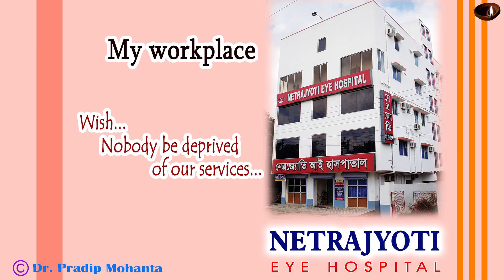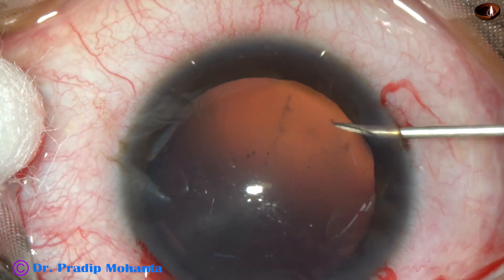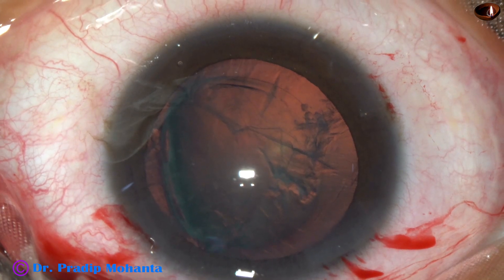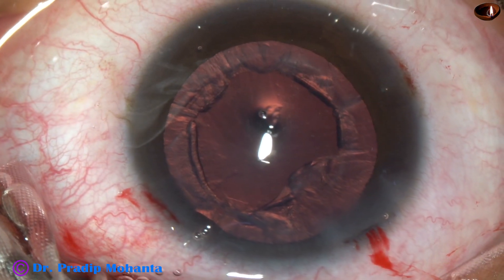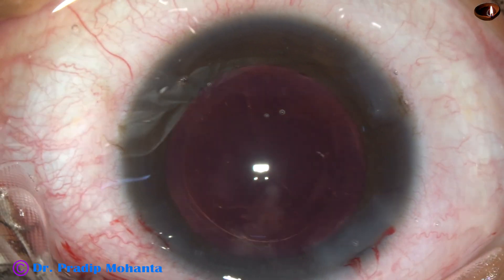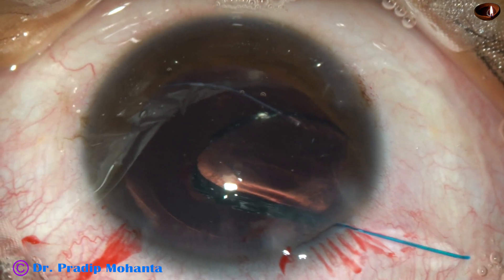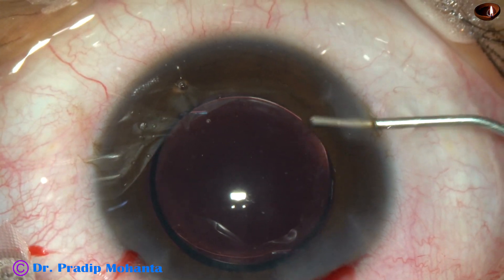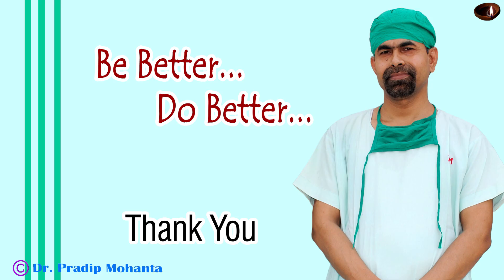'Cycle-spoke' Cataract and single-handed Phaco : Pradip Mohanta, 15th Feb, 2020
Even water is poisonous in huge dose. Large amount of fluid flowing into and out of the eye may cause endothelial cell loss.
So, we must learn to complete a case without fiddling into the camera.